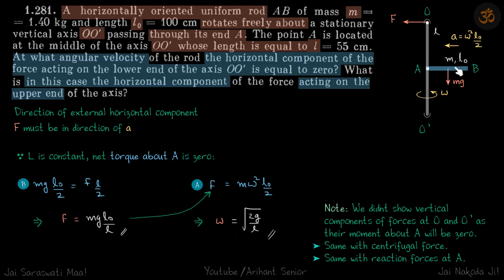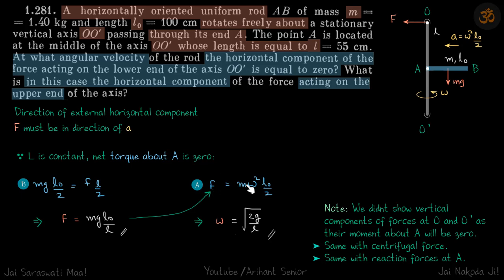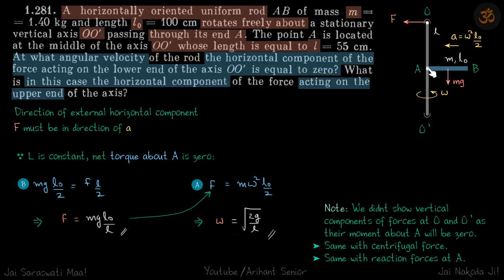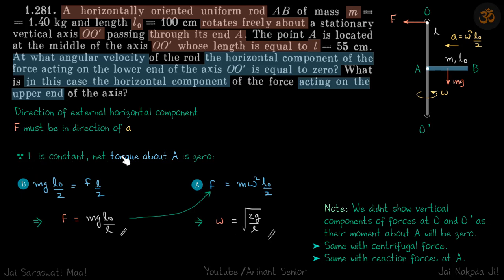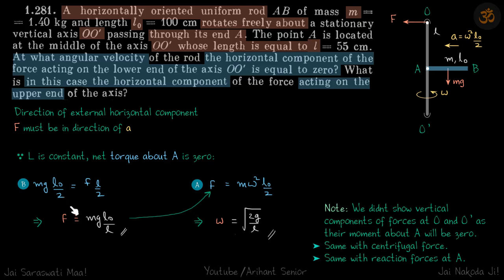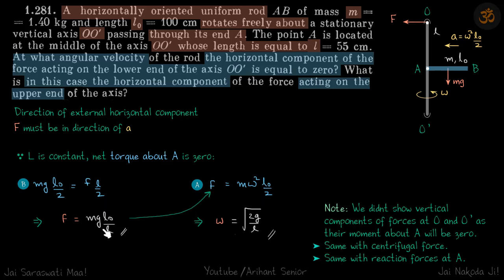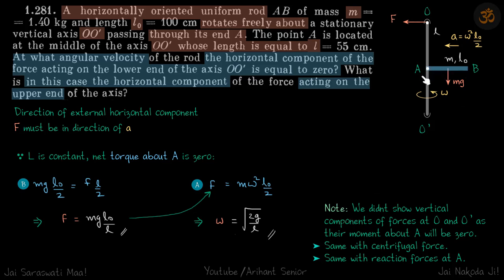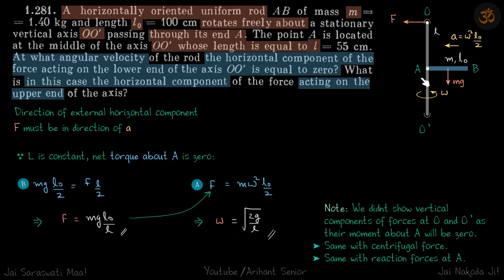1.281 | Irodov Solutions | Mechanics